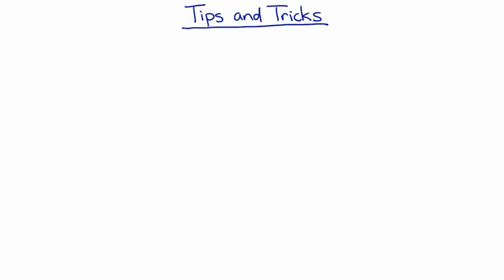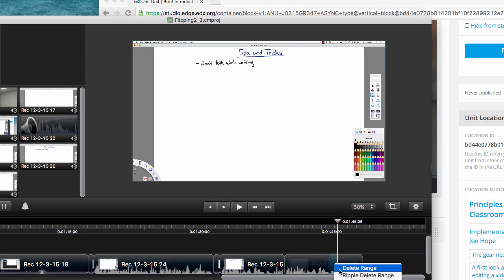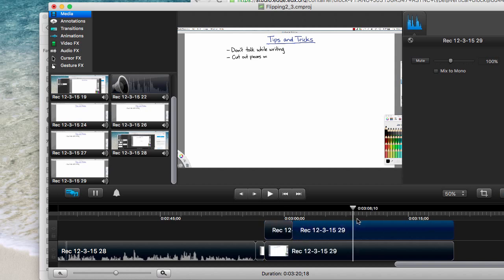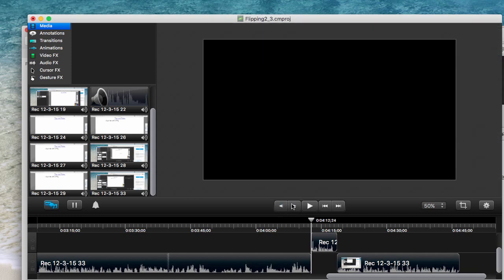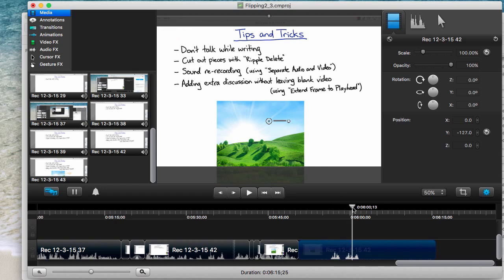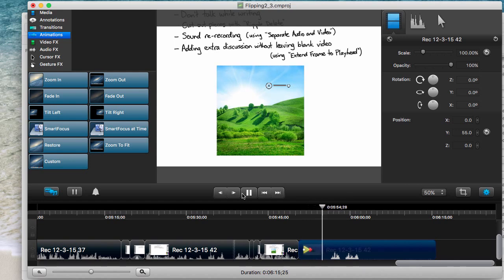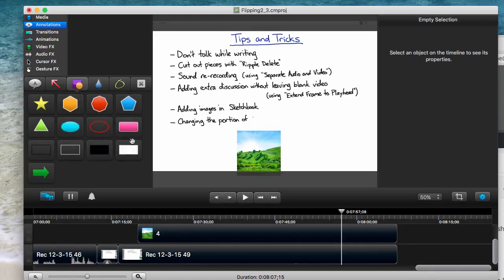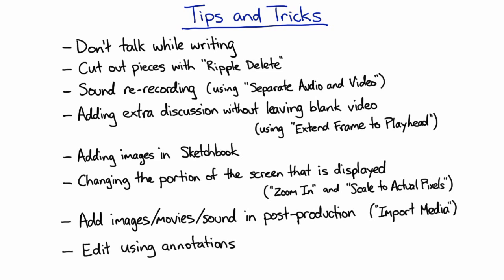Flipping 2.3: Tips and tricks for recording and editing | meriSTEM